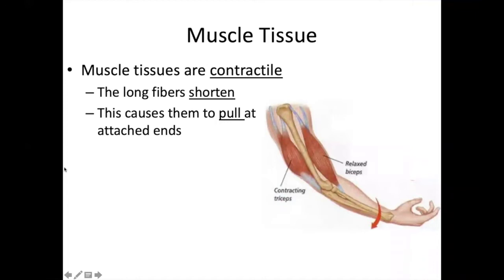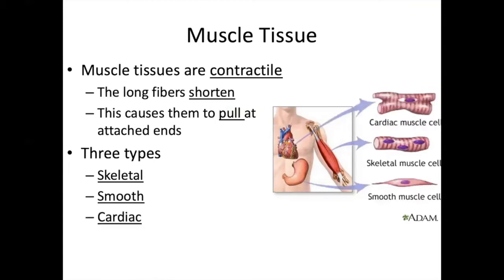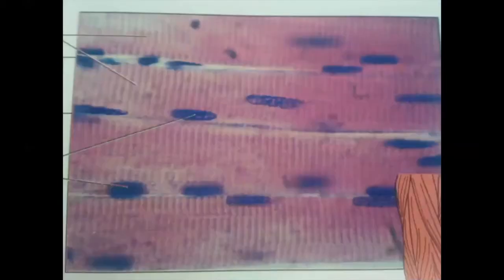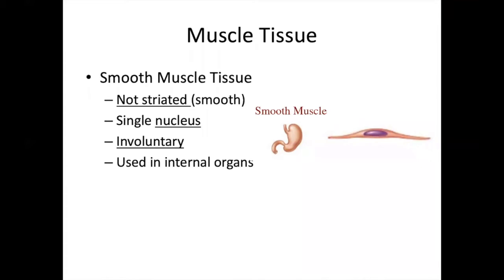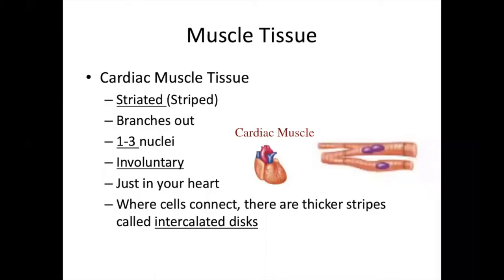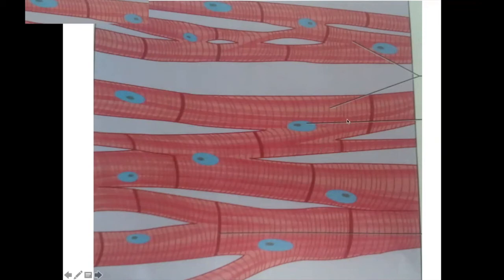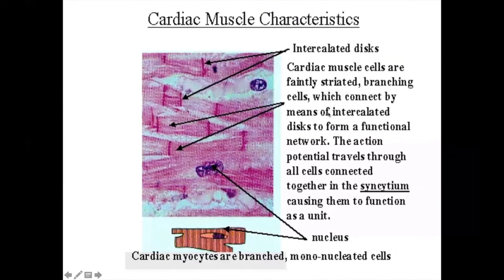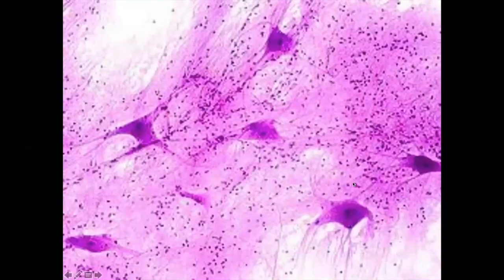Tissues Notes 3 Muscle Nerve